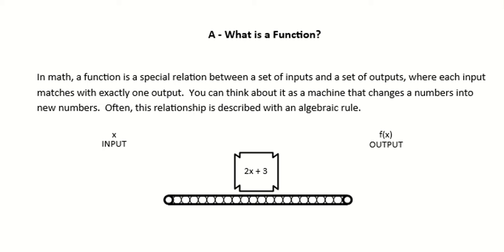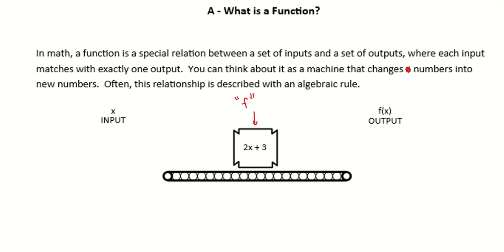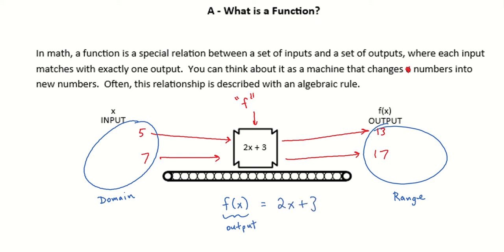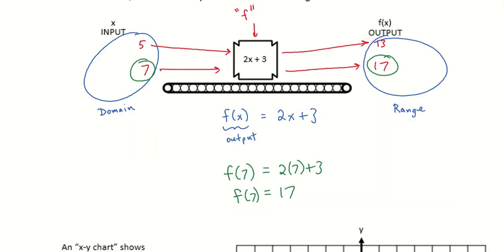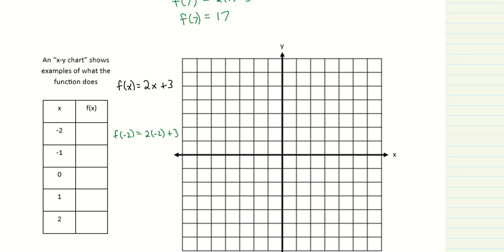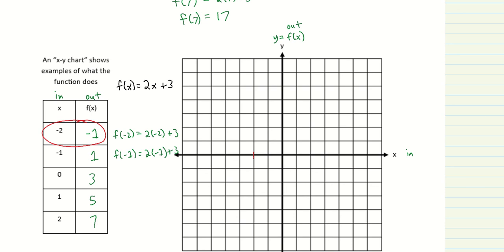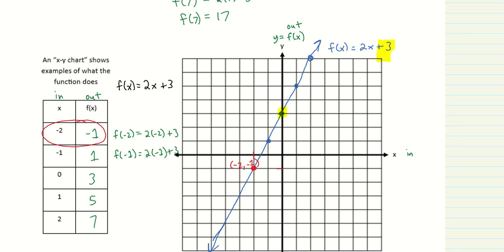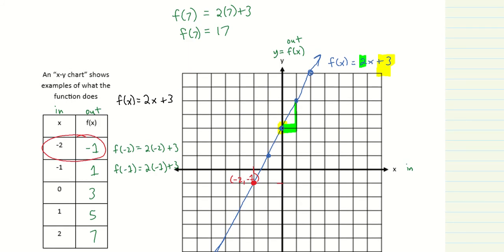A What is a Function